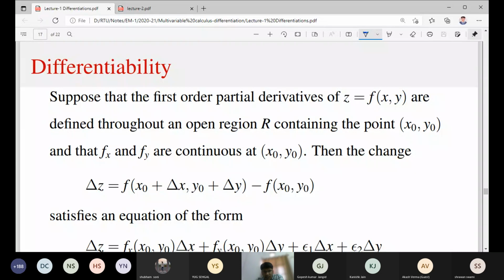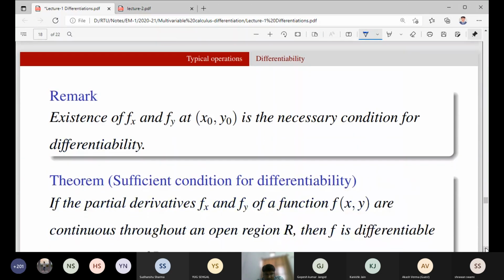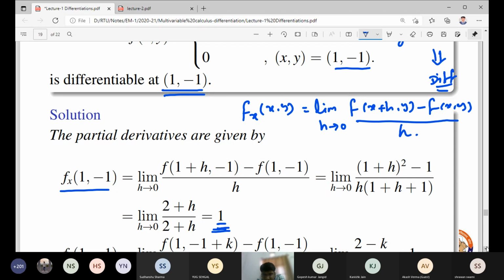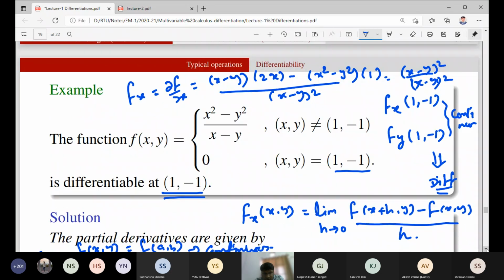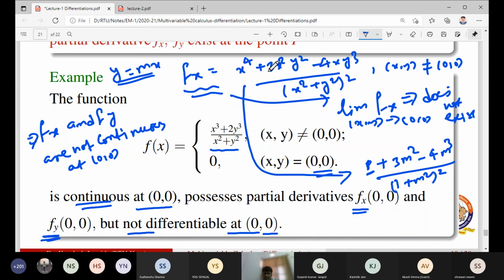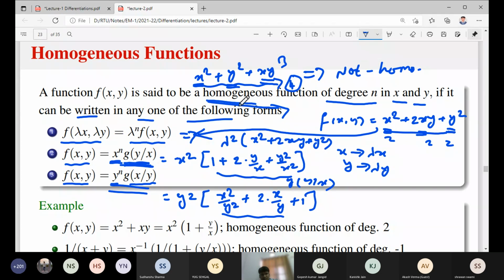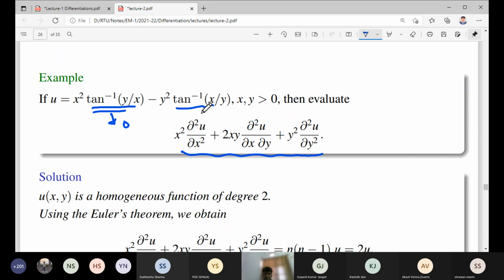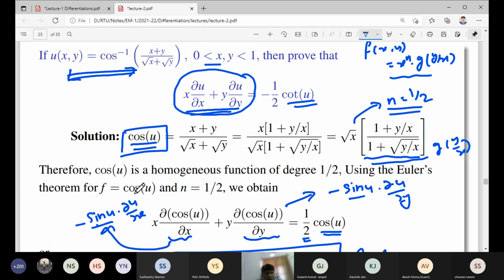Lec-5: || Total derivative or Differentiability || Homogenous function || Euler's Theorem